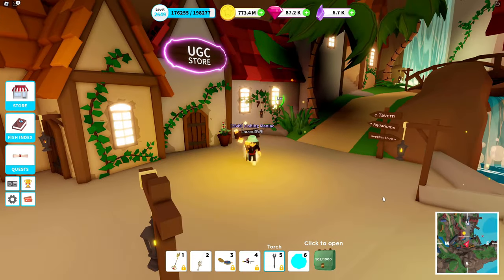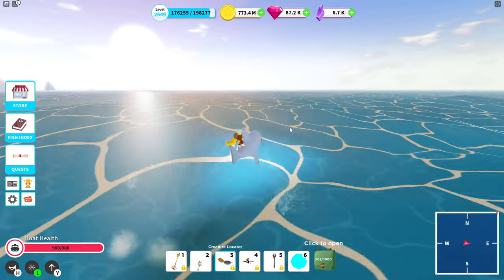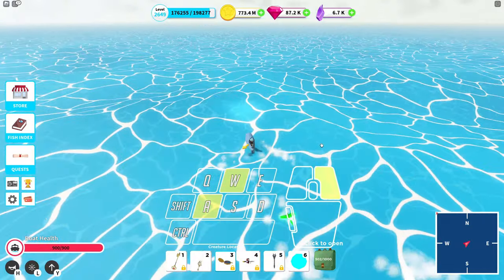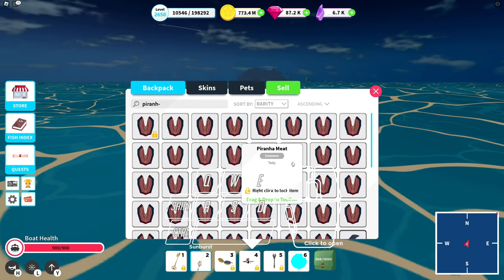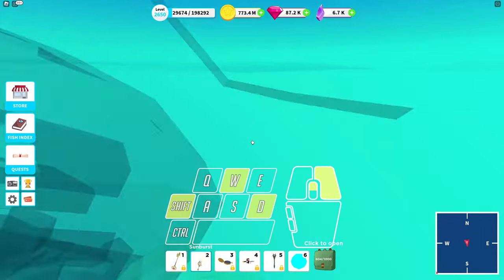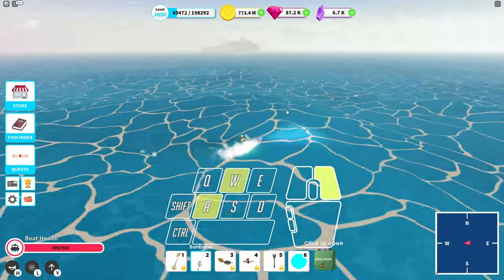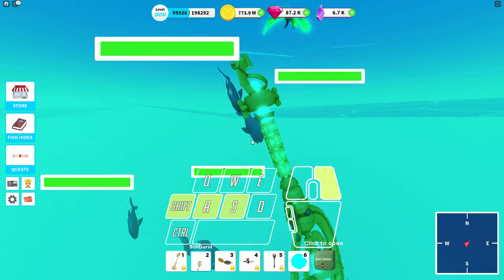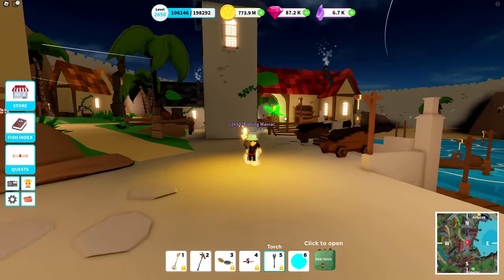Fishing Simulator - Hunting Piranhas - The way I do it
Here is how I fight Piranhas in TimelessTides. They spawn in the ocean at any location and are very small and angry. Enjoy!